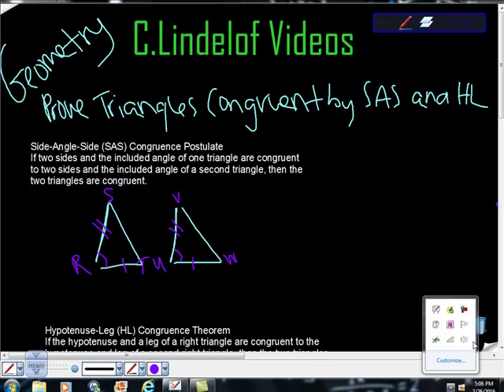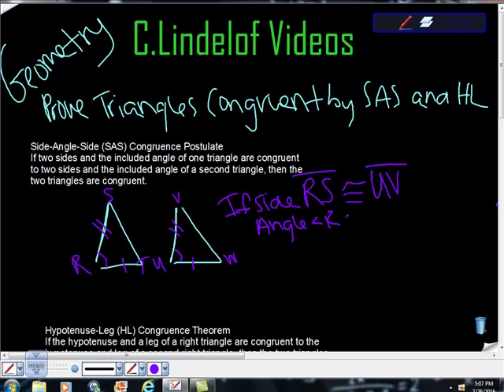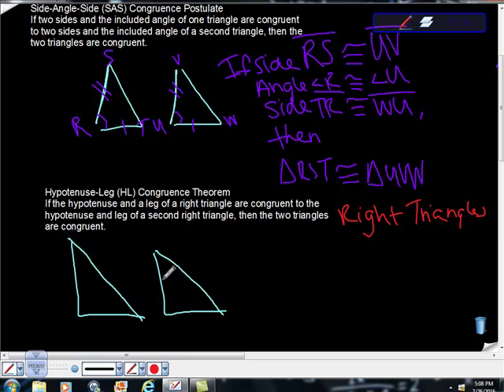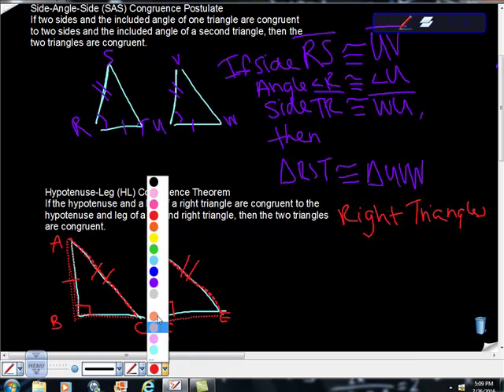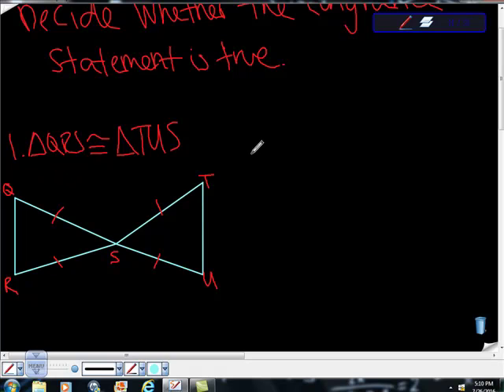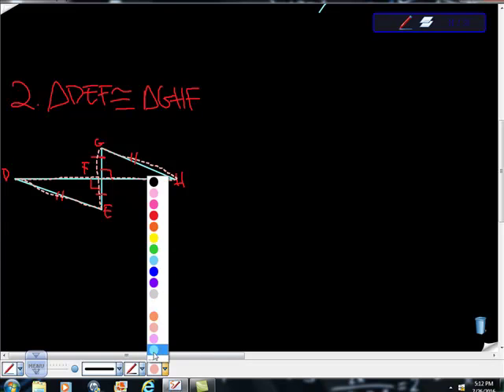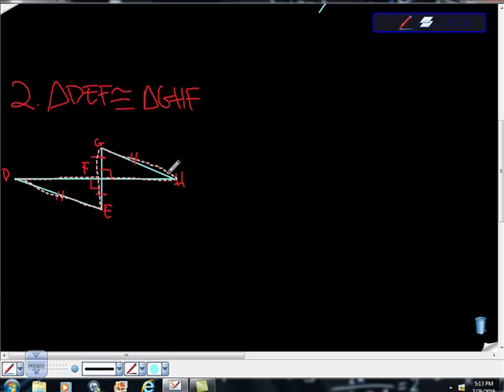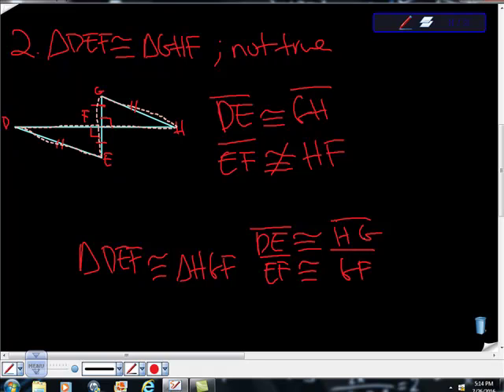Prove triangles congruent by SAS and HL